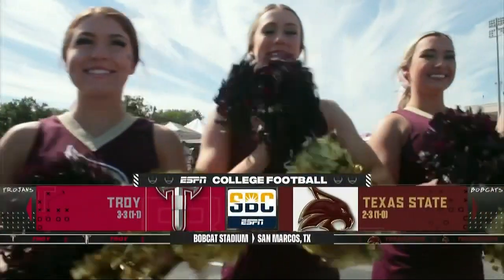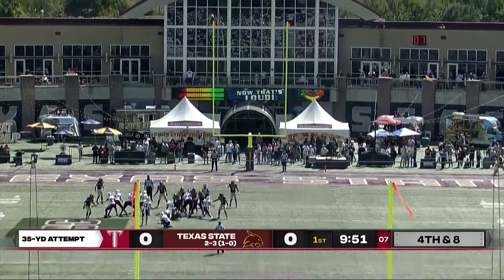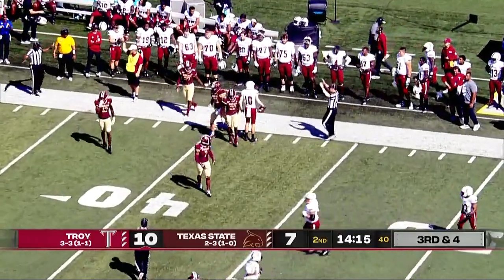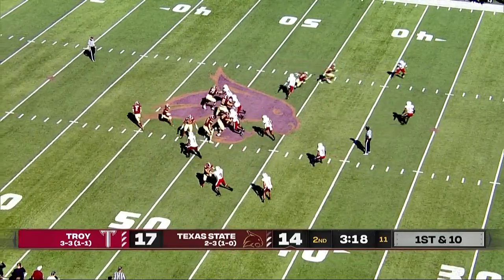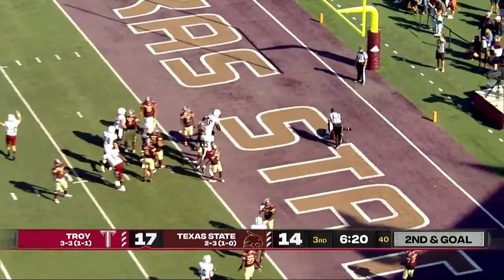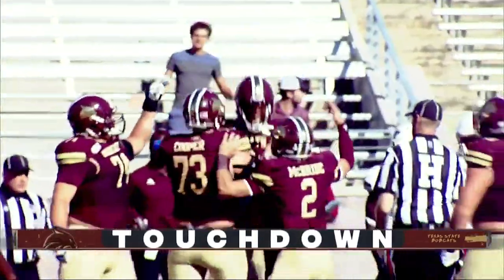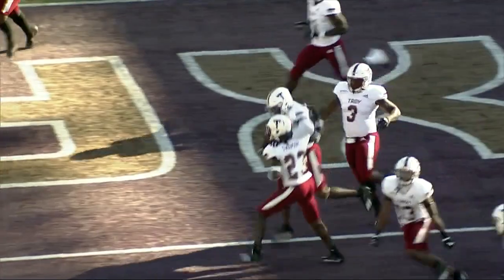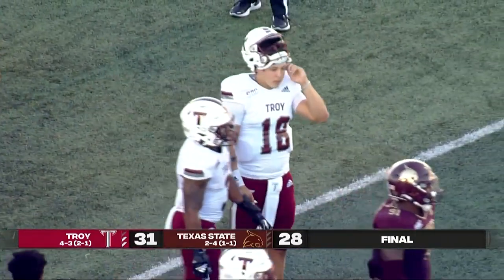Troy at Texas State Highlights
Highlights from Troy's 31-28 victory at Texas State